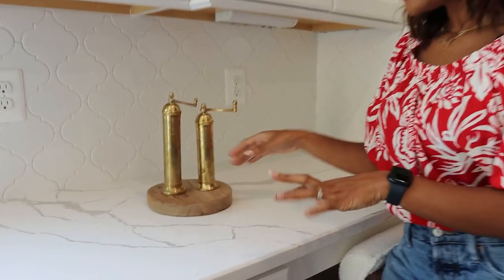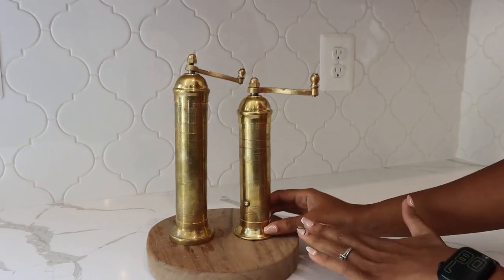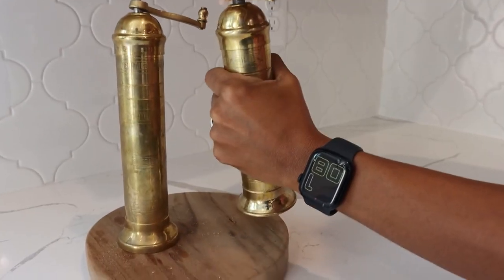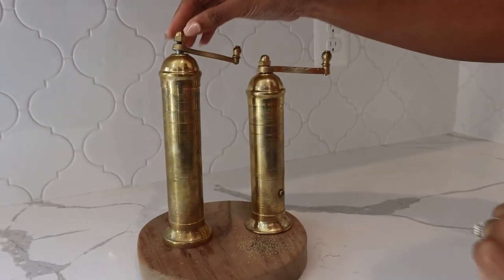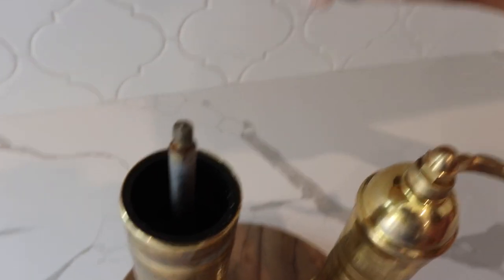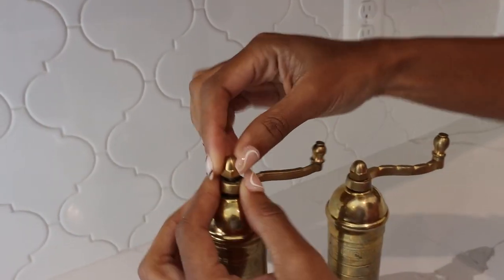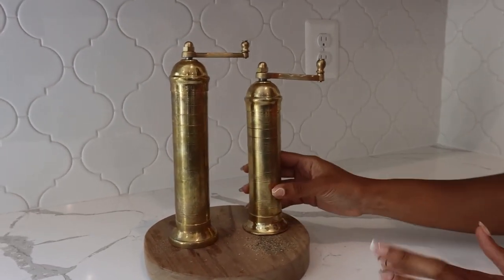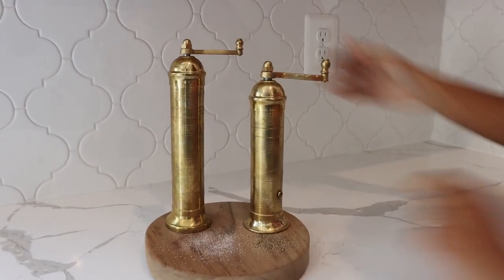Watch how these Beautiful Gold Salt and Pepper Shakers work!